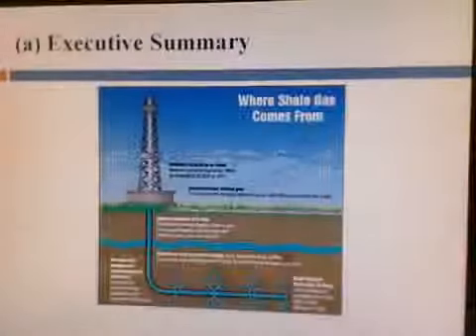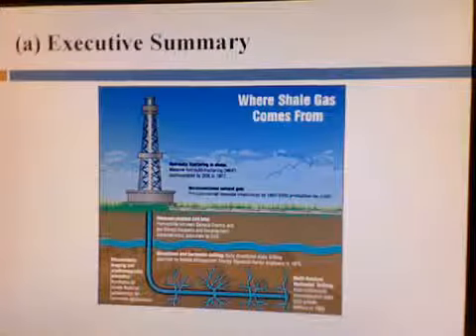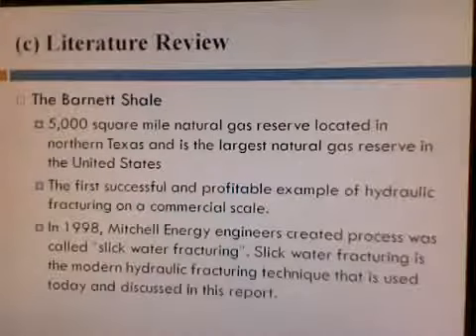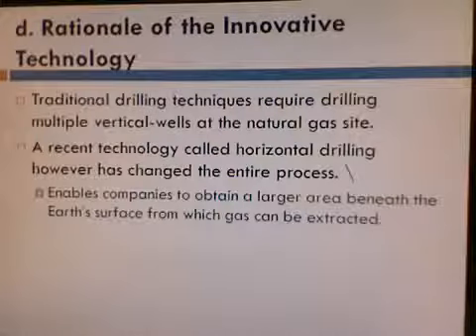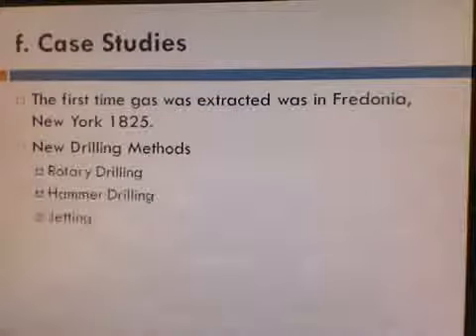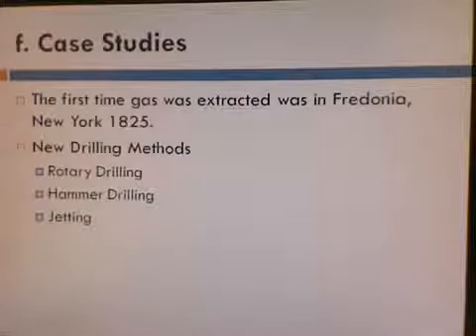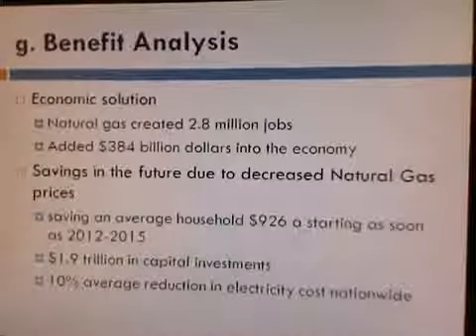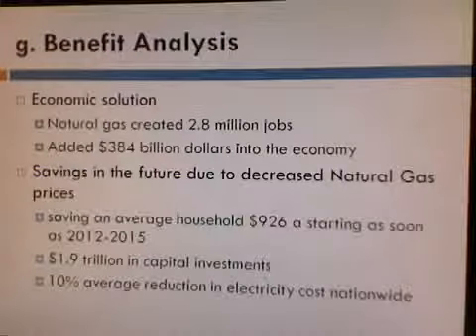Group 13 Hydraulic Fracturing, Casey Cutts and Trae Rowell